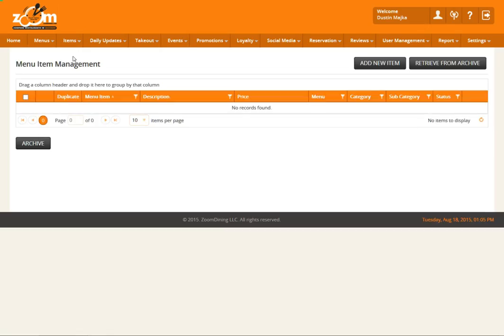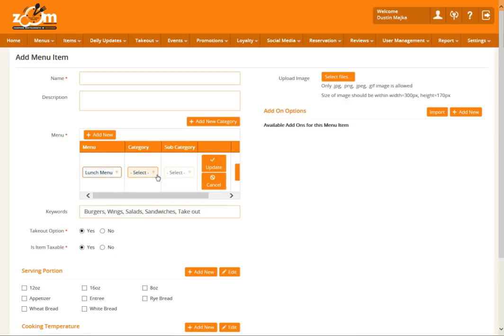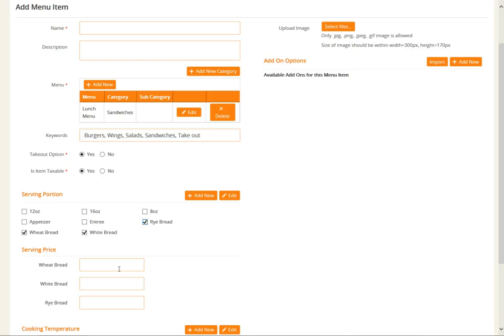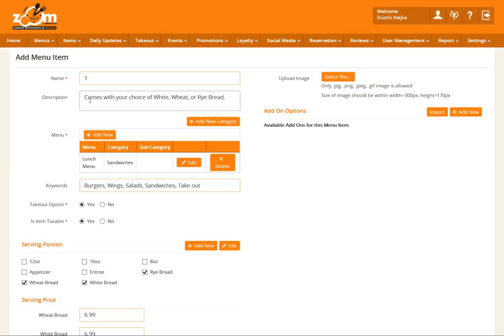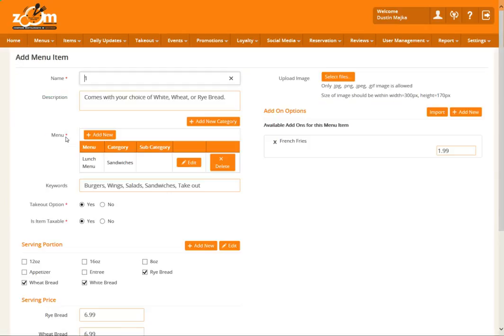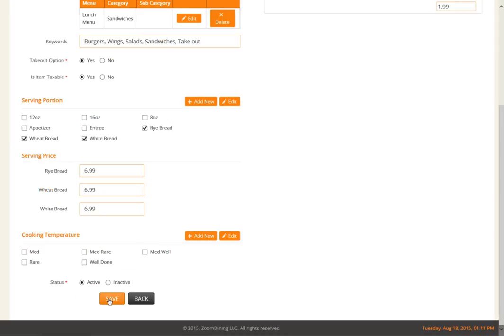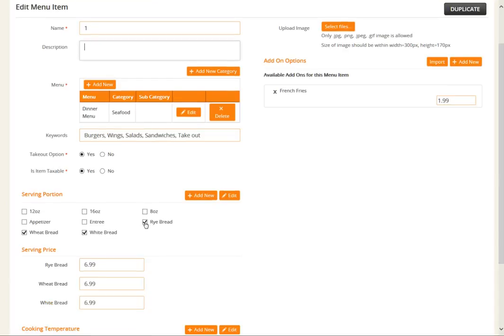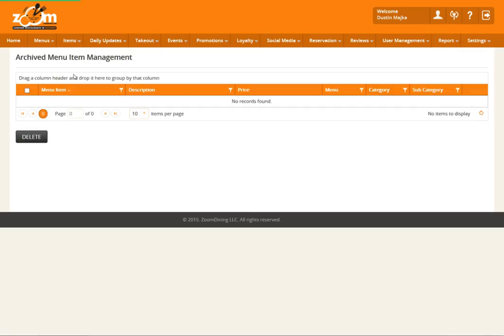Creating your menu Part Two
Part Two of creating your menu shows you how to make individual Menu items using the building blocks from Part One.